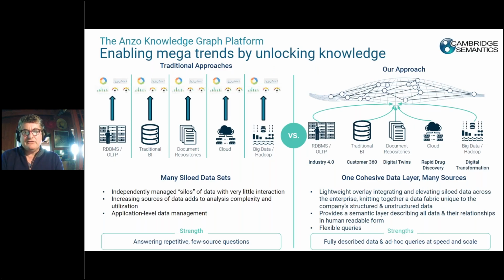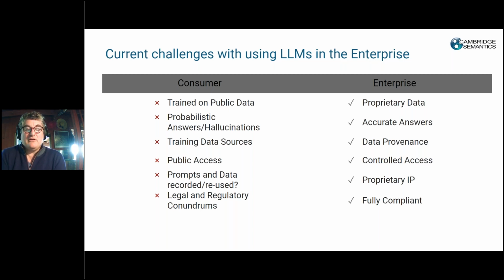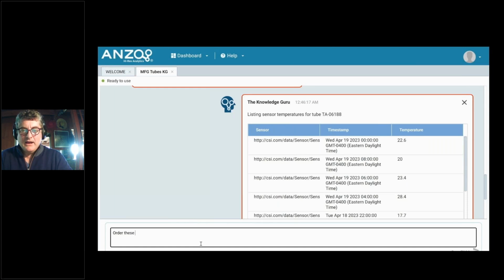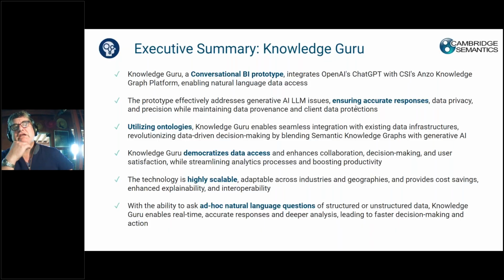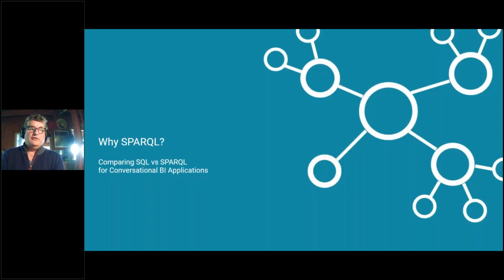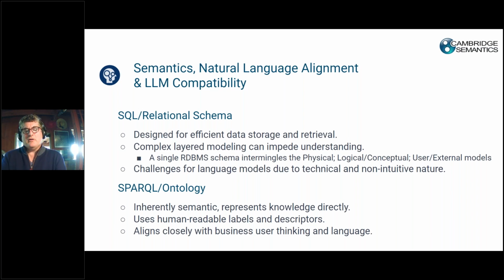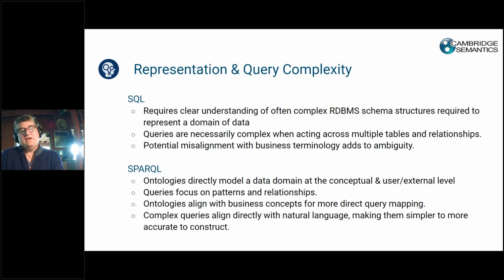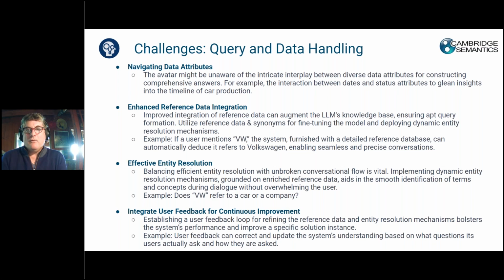ODSC Webinar | Unlocking the Power of Knowledge Graphs for Generative AI in Enterprise Environments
Join us for an insightful exploration of how Knowledge Graphs are revolutionizing the way enterprises harness the capabilities of Generative AI.

Webinar Highlights:

- Understand the rapid rise and significance of Generative AI in the data sphere.

- Discover the challenges and risks associated with implementing Generative AI in enterprise settings.

- Learn how Knowledge Graphs serve as a foundational technology to address these challenges.

- Explore how Knowledge Graphs enable accurate responses to natural language queries and ensure data provenance.

- Dive into legal considerations, access controls, and data privacy in the context of Generative AI.

- Get practical insights on implementing Knowledge Graphs for Generative AI with real-world case studies.

- Engage in a Q&A session with experts in the field.

Why Attend?

In less than a year, Generative AI has transformed from a niche technology to a sought-after capability across industries. However, unlocking its potential in enterprise environments requires addressing critical concerns related to accuracy, privacy, and legality. This webinar will equip you with the knowledge and strategies to make Generative AI a success within your organization.

Who Should Attend: - Data Scientists - AI Enthusiasts - Business Leaders - IT Professionals - Decision-makers